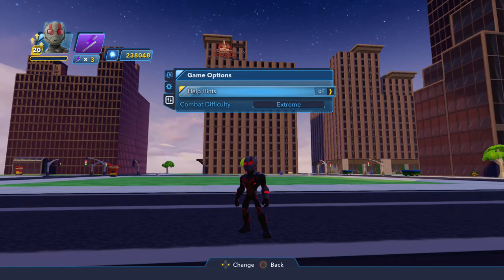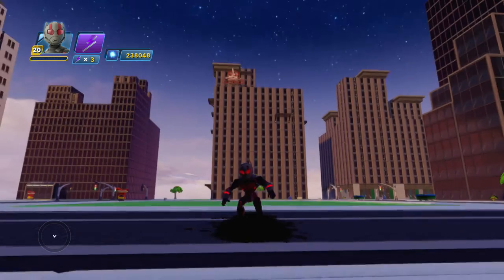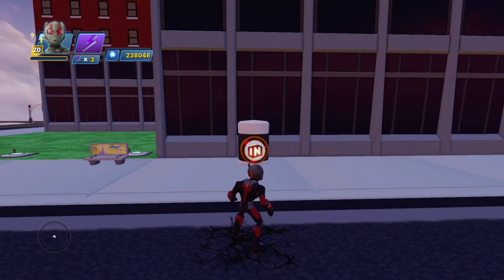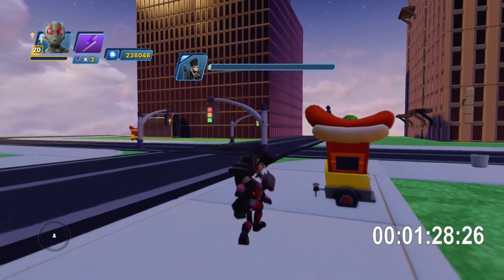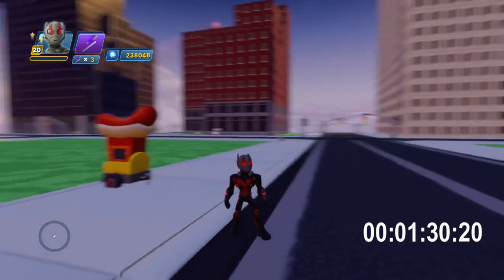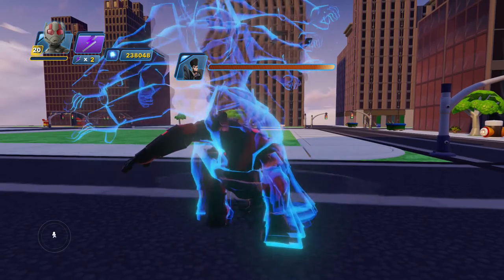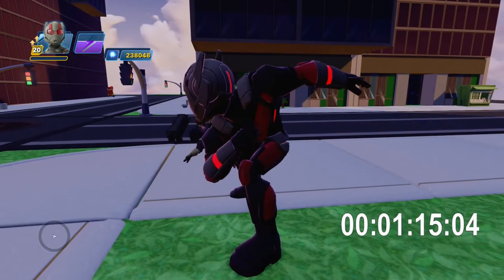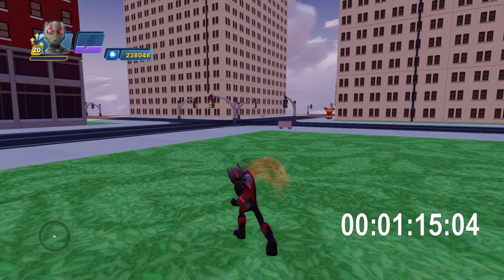Di3 0 Timed Boss Beating Challenge Antman vs Time 'Extreme'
A battle with a twist, a timed challenge, How fast can Antman destroy Time and have his time set on the table